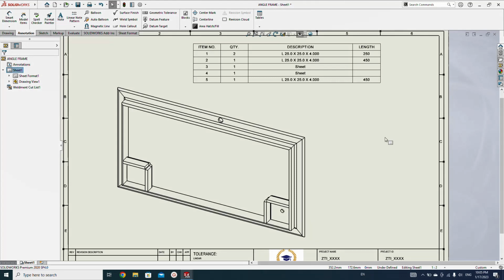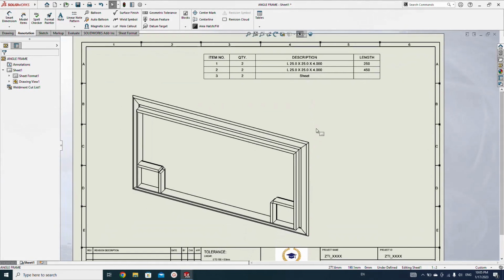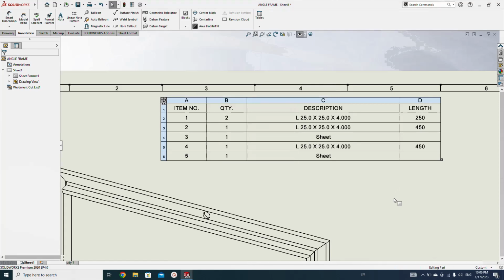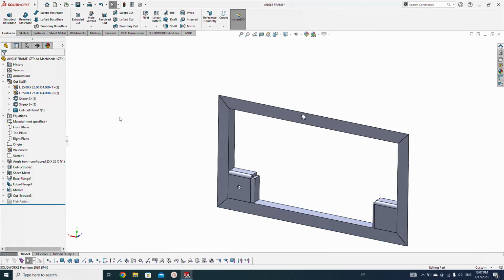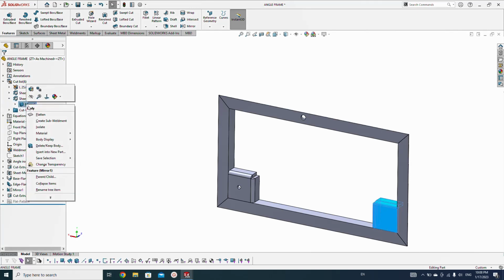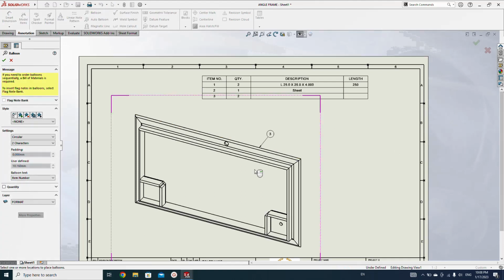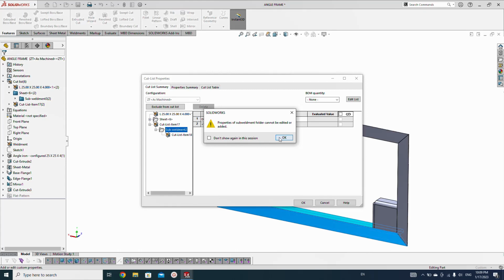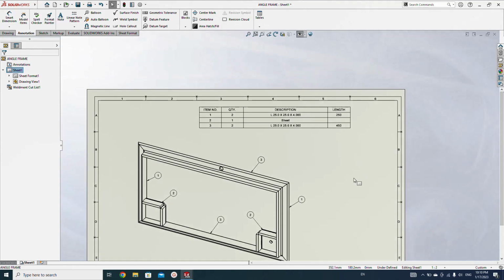SOLIDWORKS FORCE ITEMS IN WELDMET CUT LIST TO COMBINE MERGE ITEMS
In this tutorial you will see how to merge cutlist items together by force.